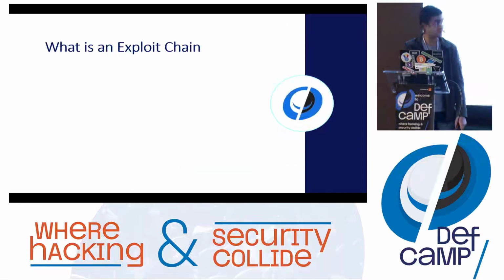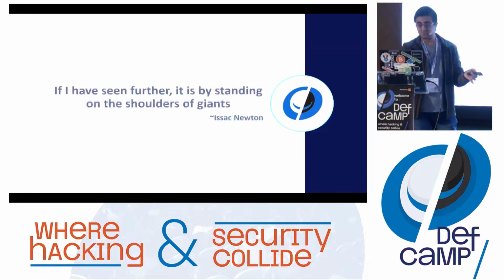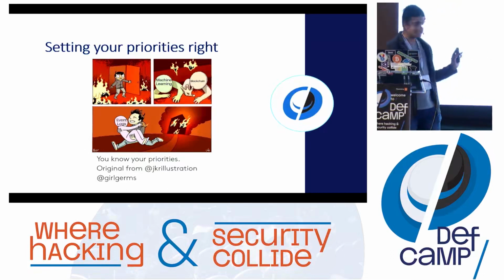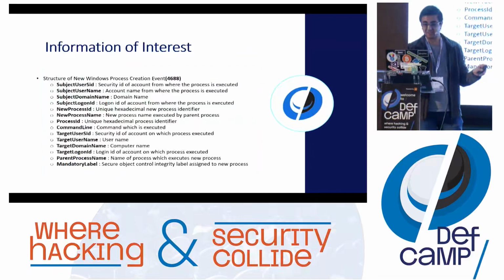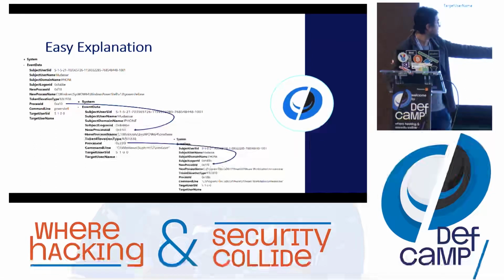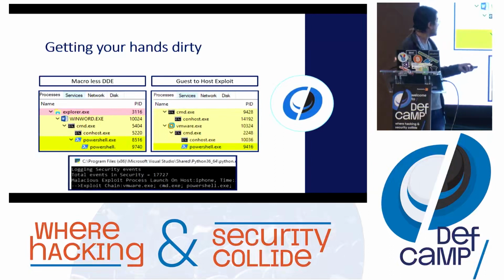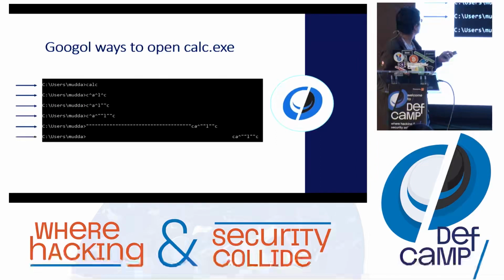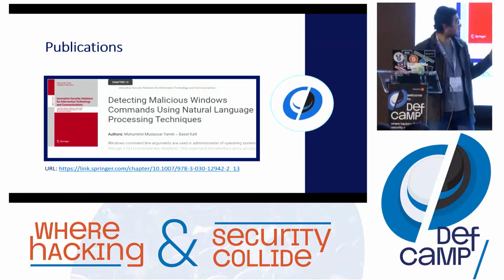Windows Based Exploit Chains and Their Detection Mechanism DefCamp 2019